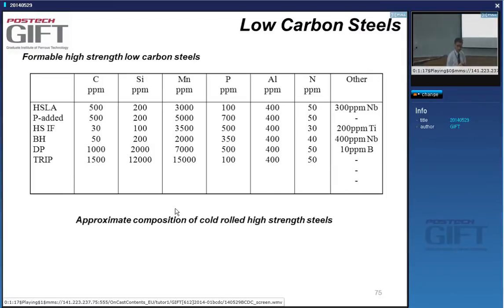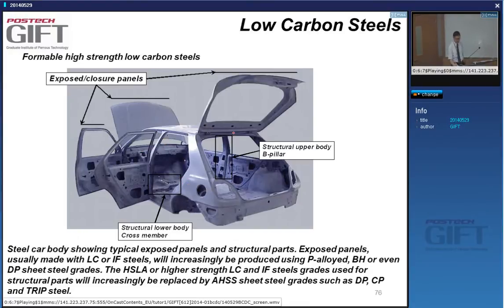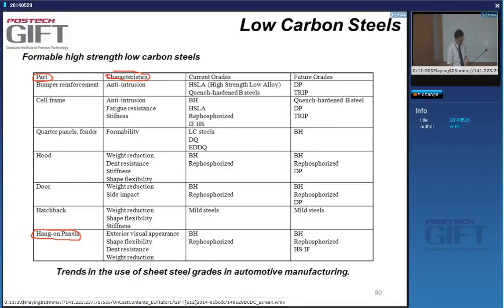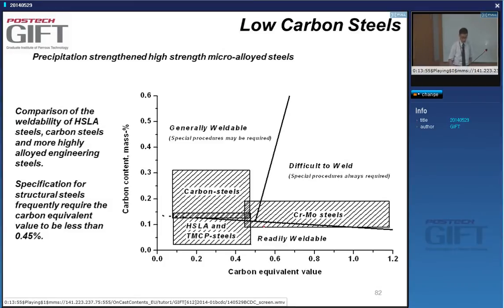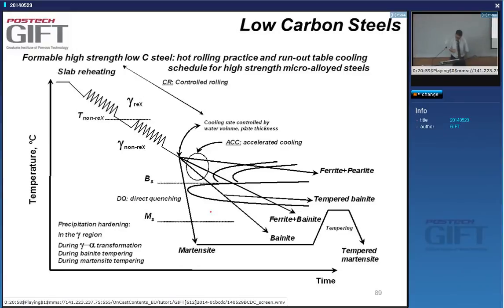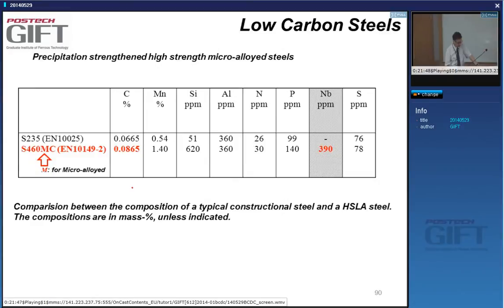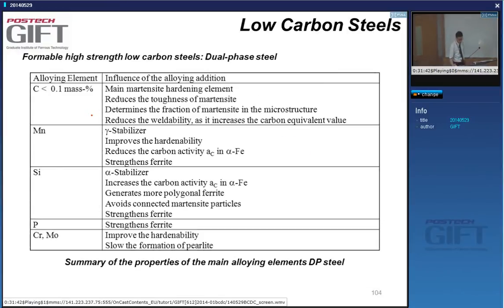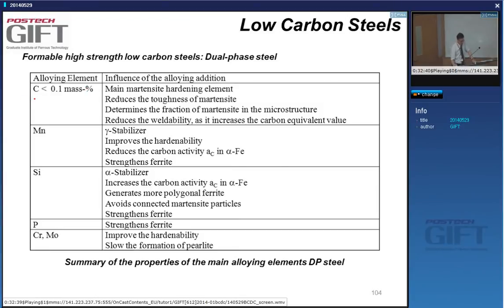Modern Steel Products - 2014, Formable steels 21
Professor de Cooman takes the topic of formable steels yet further to discuss stronger alloys than for example interstitial free steels.  This is a part of a course of lectures given at the Graduate Institute of Ferrous Technology, POSTECH, Republic of Korea.